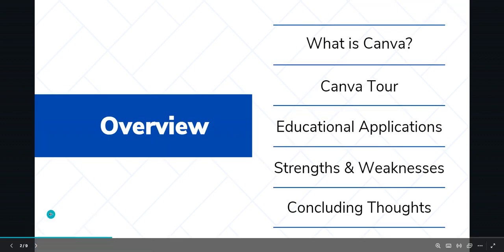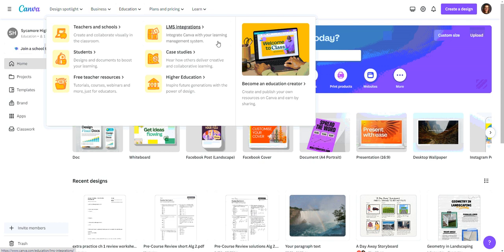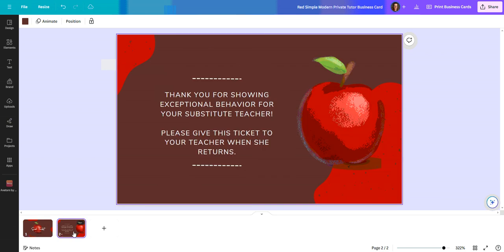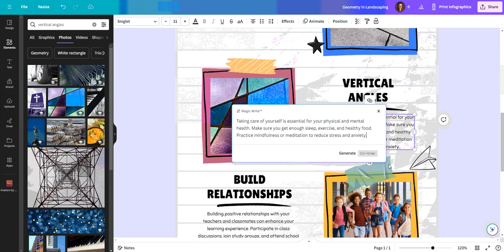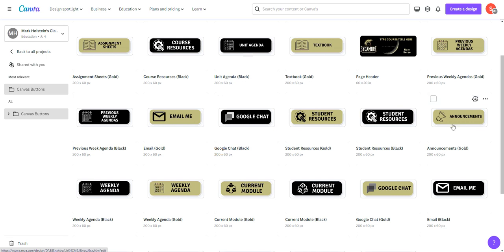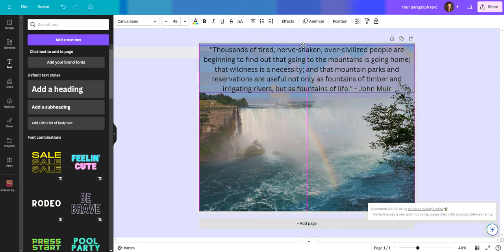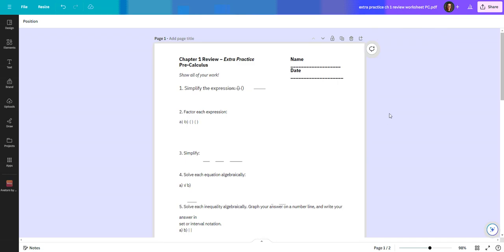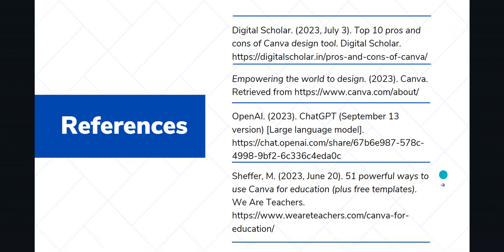Canva video ETT 555